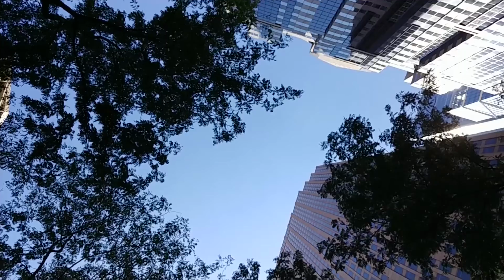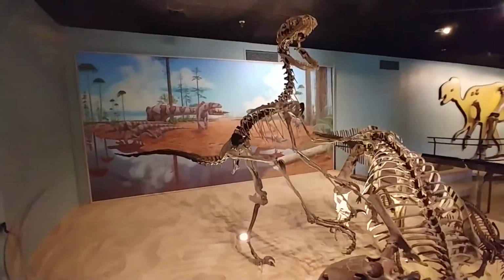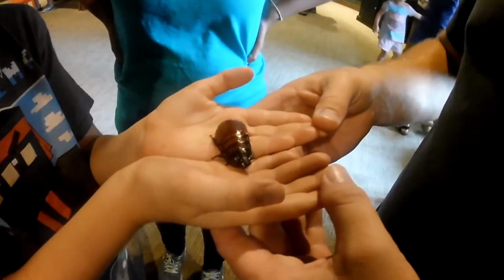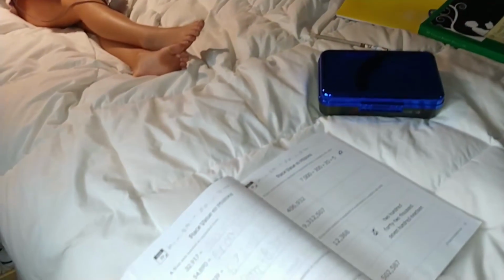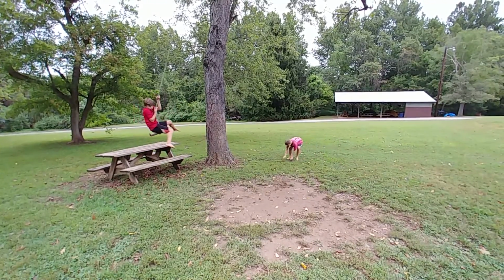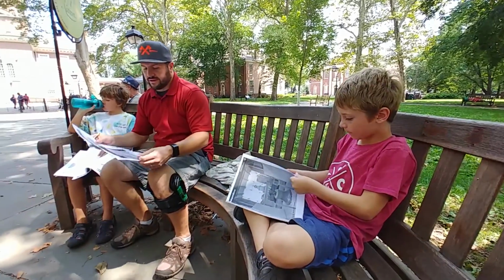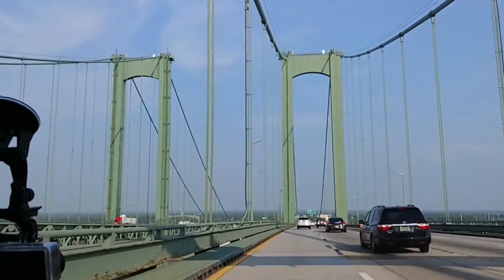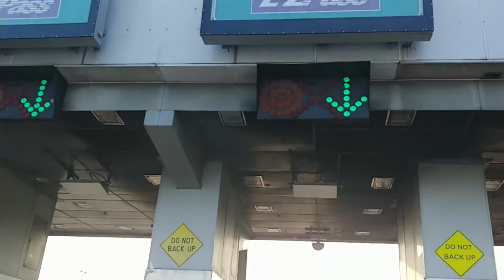HOW WE ROAD SCHOOL IN AN RV // Full Time RV Family [EASY PEASY] Ep 18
How in the world do we Road School? Especially if you’ve never even home schooled before? We break it down in this video and you can even find some quick links below for quick reference.

ROADSCHOOL HELP

Feeling lost when it comes to road schooling or homeschooling? Schedule a Zoom Consult with Kristin to get encouragement, tips, and ideas.

How do we do school on “field trip” days? 2:01
What curriculum do we use? 4:03
What does our day look like? 4:47
How is everyone doing? 9:18
Do we have to do state testing? 11:00

Have more questions? We would love to do another Q&A in the future!

We are a full time RV family of five plus a dog. We sold everything and hit the road in June 2018 in our 37 foot Travel Trailer. We are currently in our first contract exploring the North East.